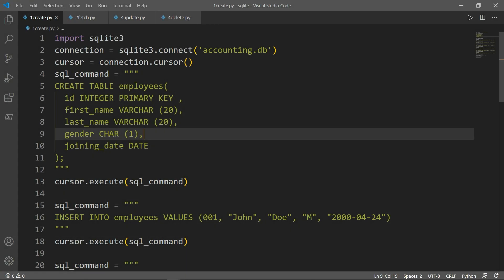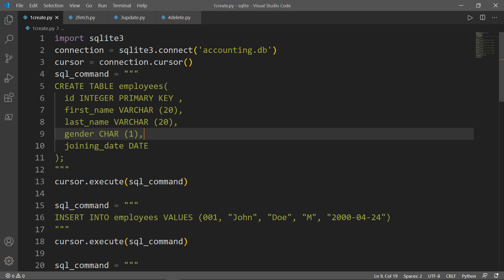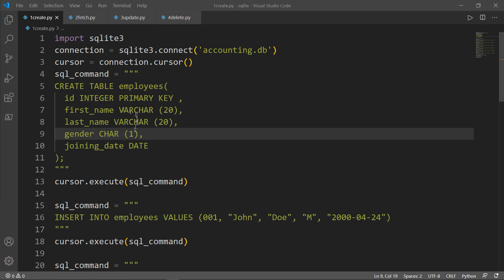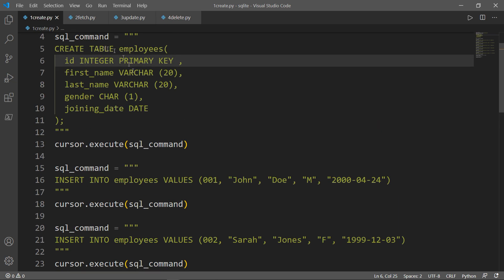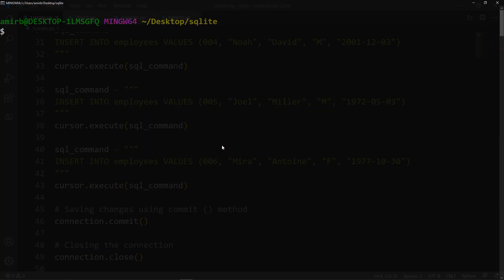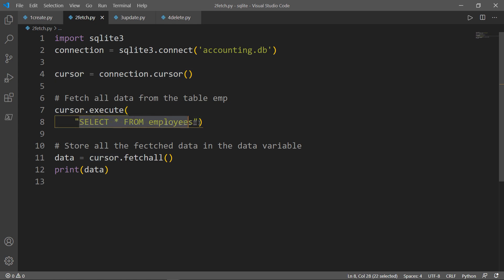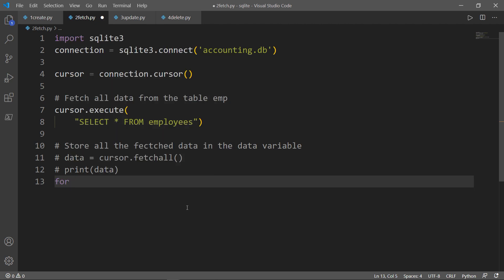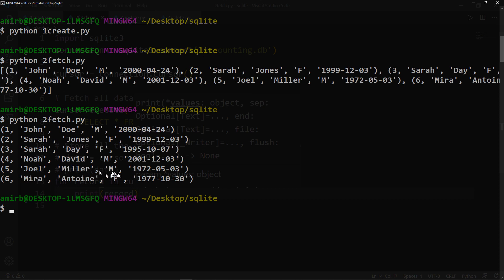SQL Tutorial for beginners: (2) INSERT, UPDATE and DELETE records in a table using SQLite3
In this video, we will learn how to insert, update and delete records in a table using SQLite3 module in Python programming language.

The sqlite3 module was written by Gerhard Häring. It provides a SQL interface compliant with the DB-API 2.0 specification described by PEP 249. You can also supply the special name :memory: to create a database in RAM. Usually your SQL operations will need to use values from Python variables.

Video Contents💡
00:00 Review for last video [ CREATE TABLE and Fetch data]
04:23 UPDATE Record
08:50 INSERT Record
11:35 DELETE Record